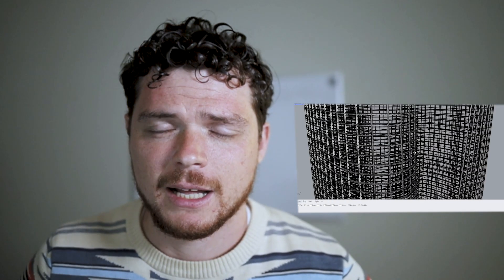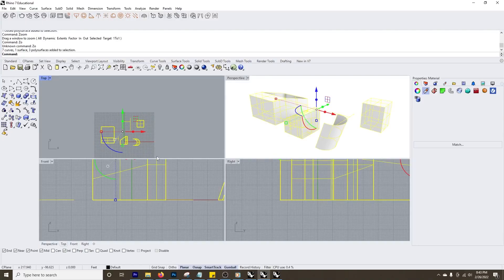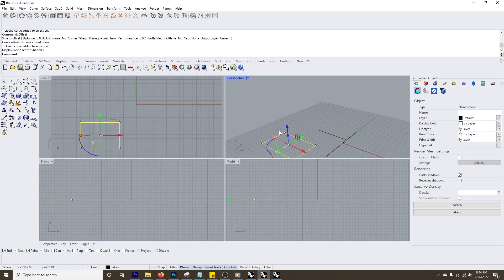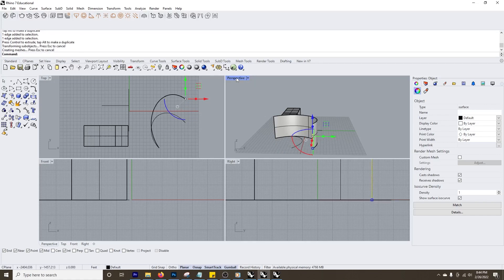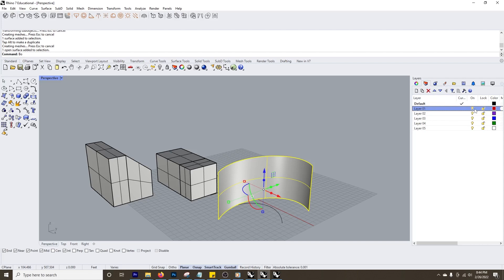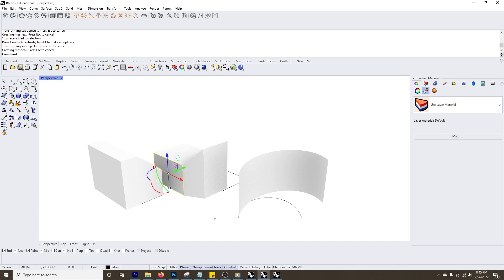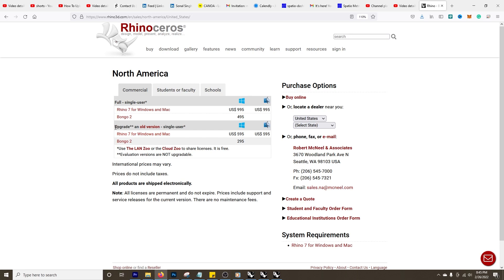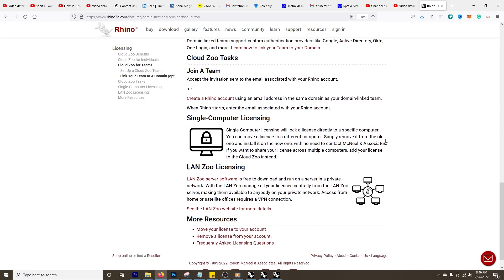What is Rhino3D ? Best + Most powerful modeling program!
Architecture Software Review What is Rhino3D